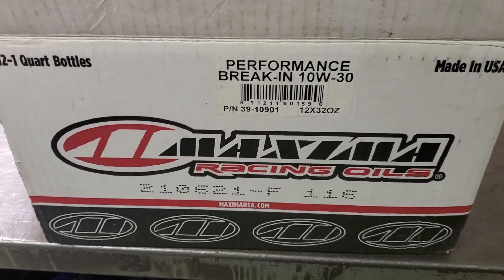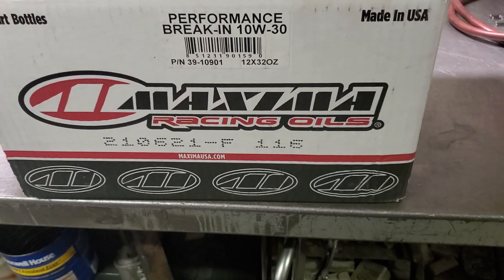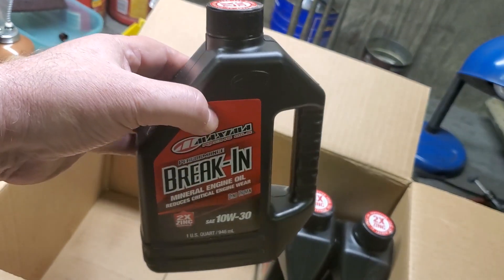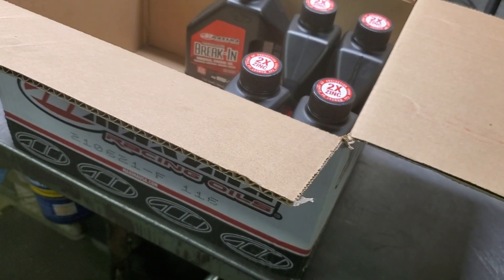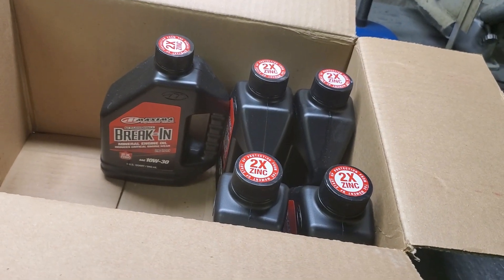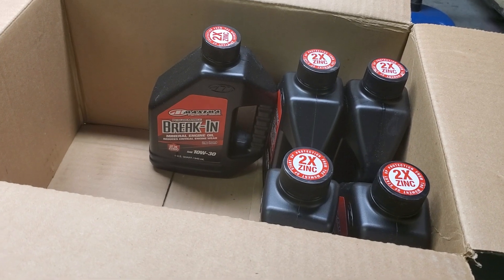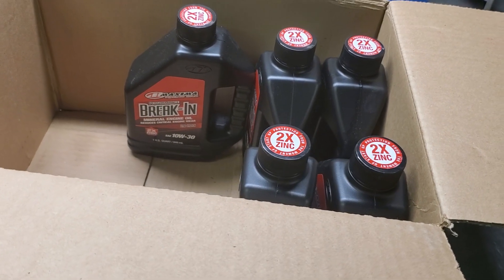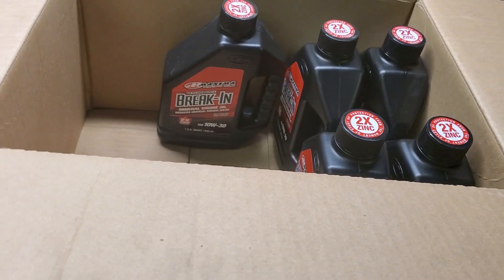Some Of The Break-In Oil I Use, Maxima 10/30 Break-In.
In this video I talk about Maxima 10/30 Break-In Oil.
I have using this for awhile and pleased with results.
Maxima did not pay me to make this video. I said 10/40 but I had 10/30 in this video. I asked people if they had heard of Maxima, they said they hadn't.
So I wanted to tell you about the Maxima Oil.
Never hurts to have more information.